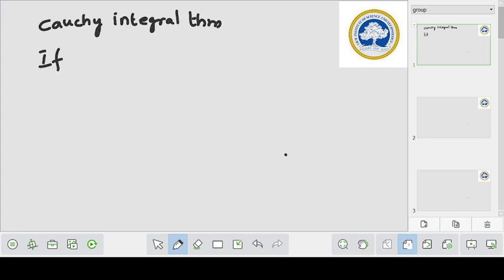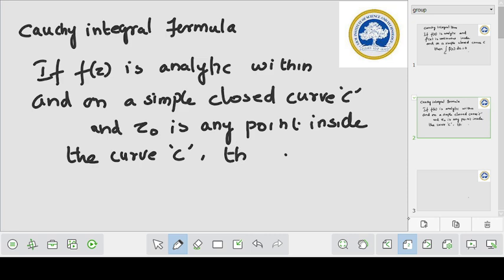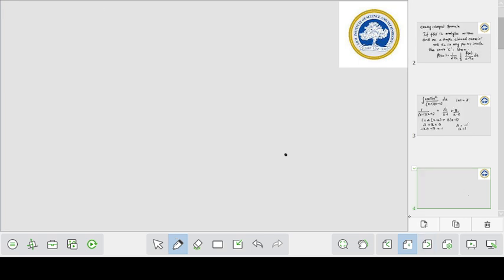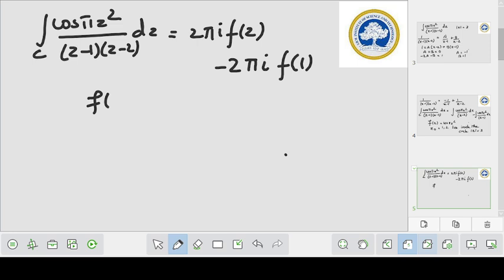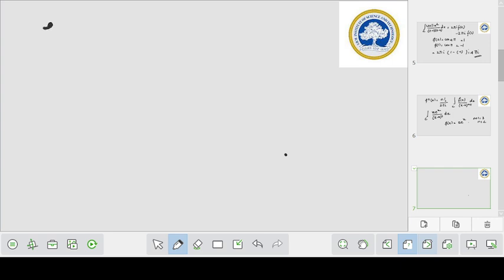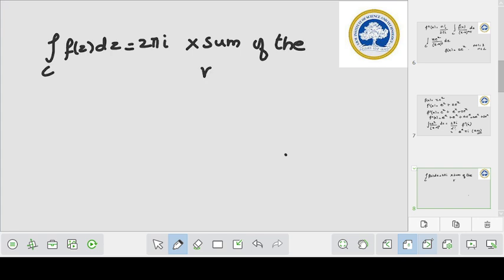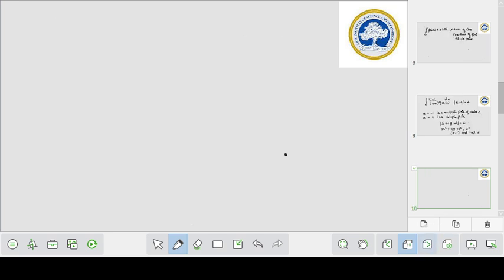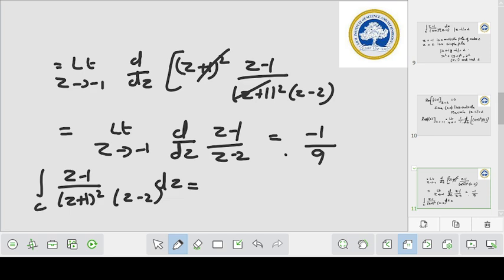cauchy residue theorem